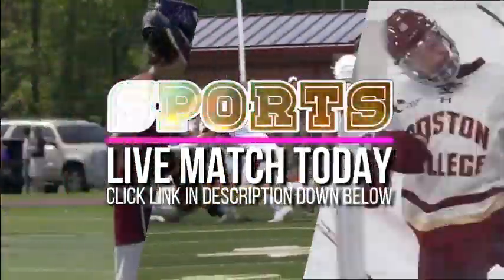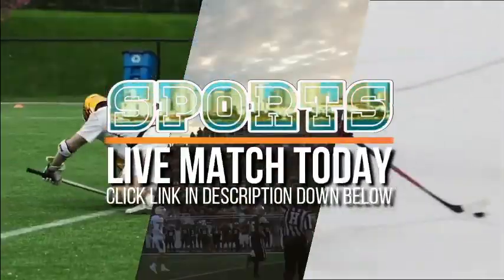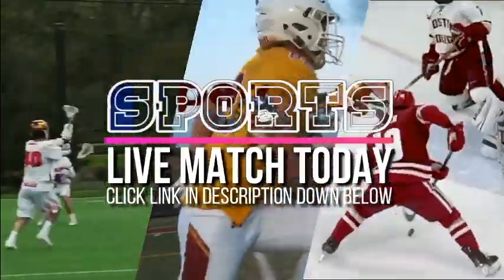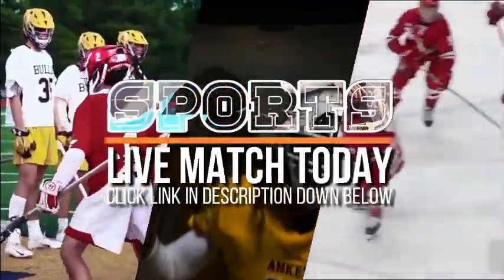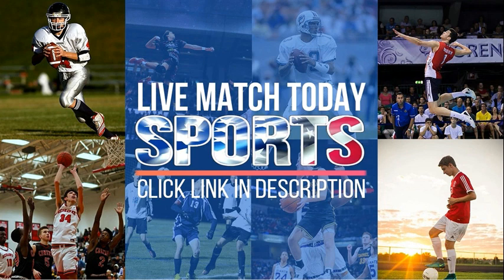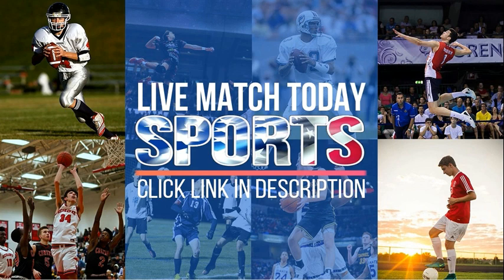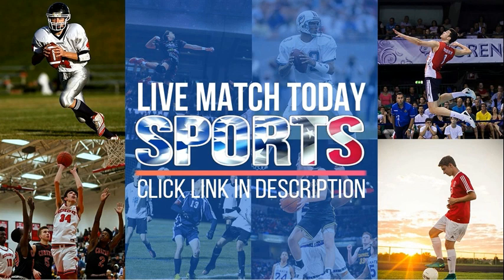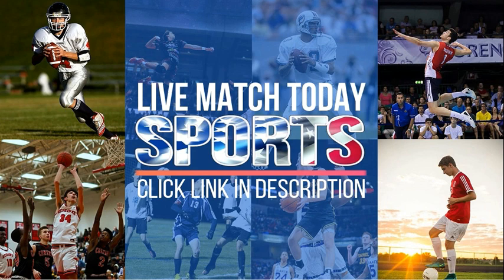Liberty County Panthers vs Jackson Red Devils Full Game 2022 High school football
"Liberty County Panthers vs Jackson Red Devils 2022 High school football Live

Team     : Liberty County Panthers vs Jackson Red Devils
Game     : football High school football 2022
Date     :  18, 11, 22

Liberty County Panthers vs Jackson Red Devils Live
Liberty County Panthers vs Jackson Red Devils Full Game
Liberty County Panthers vs Jackson Red Devils Live Match
Liberty County Panthers vs Jackson Red Devils 2022 High school football Live Stream
Liberty County Panthers vs Jackson Red Devils Live football 2022
Liberty County Panthers vs Jackson Red Devils Live full game
Liberty County Panthers vs Jackson Red Devils 2022 High school football full game
Jackson Red Devils vs. Liberty County Panthers full match
Liberty County Panthers vs Jackson Red Devils Live Stream
Liberty County Panthers vs Jackson Red Devils 18, 11, 22
Liberty County Panthers at Jackson Red Devils Live Stream
Liberty County Panthers @ Jackson Red Devils Full Game
Jackson Red Devils at Liberty County Panthers football 2022 Live Match
Jackson Red Devils @ Liberty County Panthers Streaming
Jackson Red Devils vs Liberty County Panthers football 2022 Live Stream
Jackson Red Devils vs Liberty County Panthers 2022 High school football Live Match
Liberty County Panthers vs Jackson Red Devils High School Varsity
Jackson Red Devils vs Liberty County Panthers High School football 2022
Liberty County Panthers vs Jackson Red Devils High School football 2022

football 2022#Jackson Red Devils Liberty County Panthers football 2022 Liberty County Panthers vs Jackson Red DevilsThanks For Watching!!.